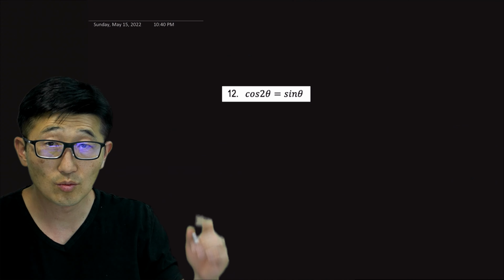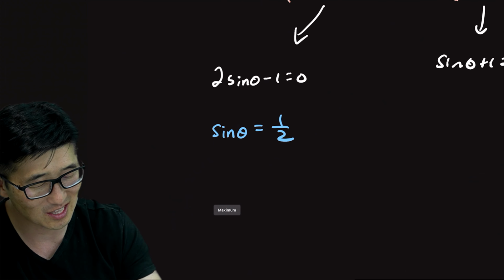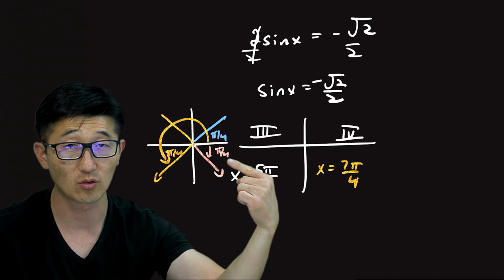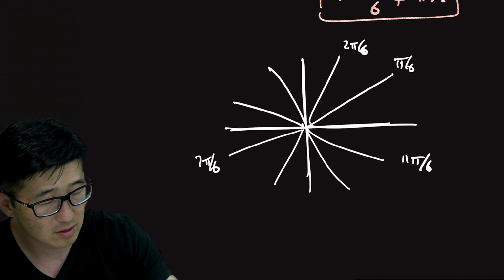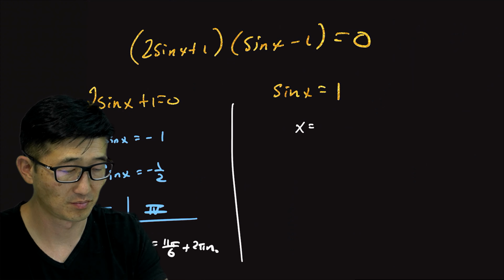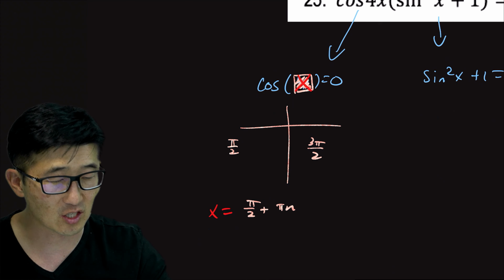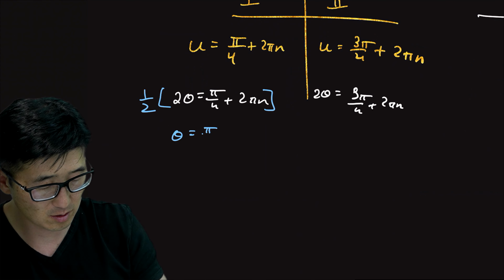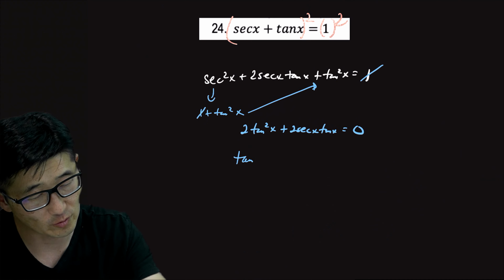Steph uNit 12 review B